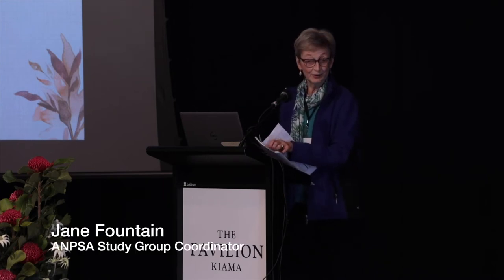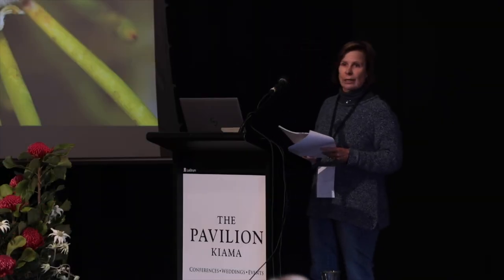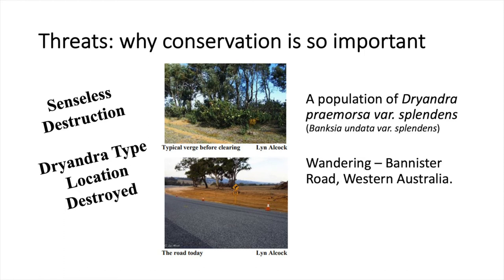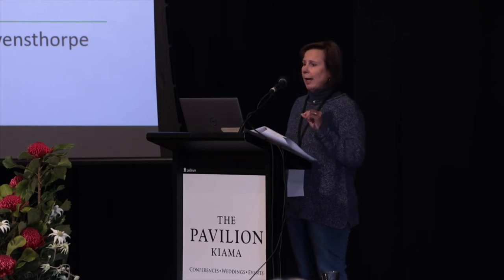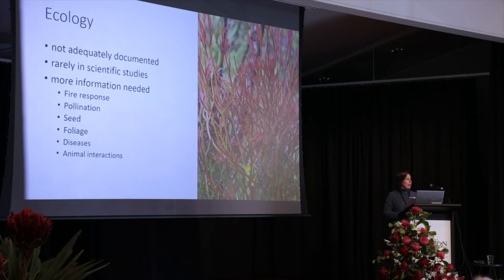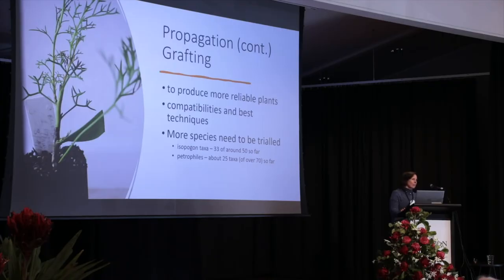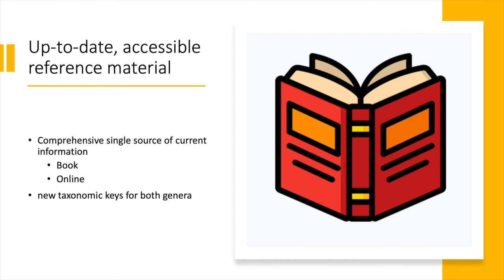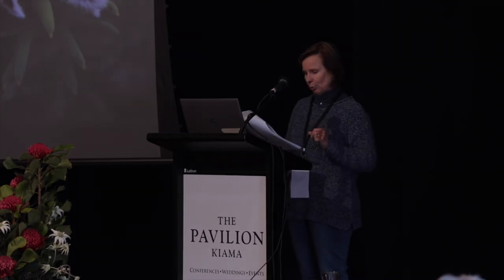Filling the gaps: How to preserve our Isopogons and Petrophiles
Growing native plants is a joint passion of Phil and Catriona and they have developed a large native garden on the site of an old dairy farm at Little Forest on the south coast of NSW.
The garden features a large range of local and WA species, many rare, and provides an opportunity to study plants at close hand, including a large range of isopogon and petrophile species, and to trial grafted plants.

Presentation topic: Filling the gaps: how to preserve our isopogons and petrophiles

Knowledge is power – the more one knows the more one will be able to control events.
In the plant world, knowledge, beginning with taxonomy, is the driver of conservation. However, the state of knowledge on isopogons and petrophiles is underdeveloped compared to other iconic species.
Addressing this deficit is vital to the ongoing preservation of isopogons and petrophiles.
The study group has focused on identifying knowledge gaps, collating existing intelligence and conducting research on taxonomy, ecology and cultivation.
An expanded agenda is planned, where possible, to facilitate scientific work, document knowledge, increase research on fire recovery, germination, insect interactions, and cultivation, and grow these genera ex situ as insurance against extinction.